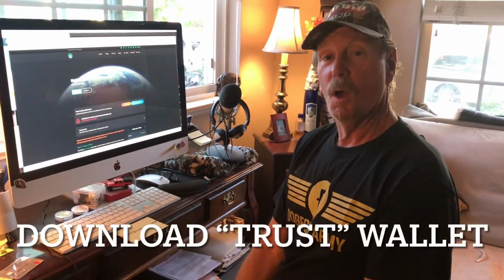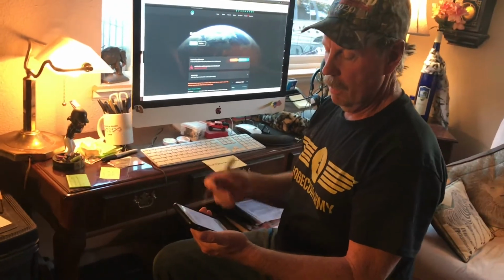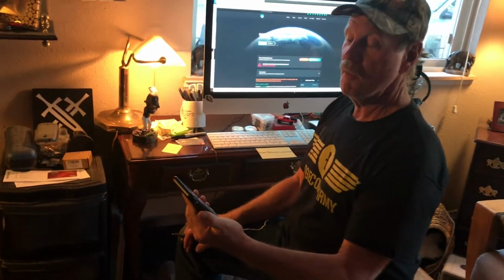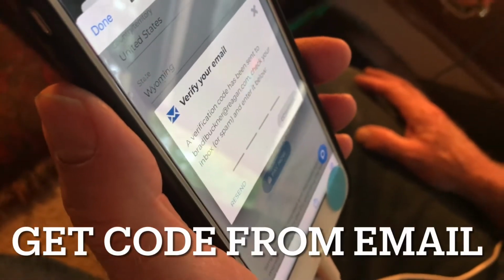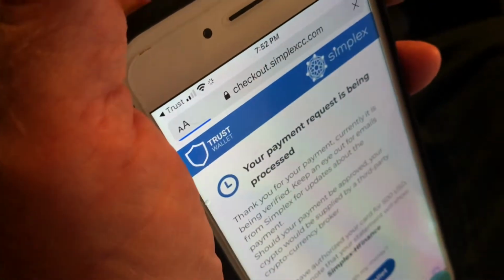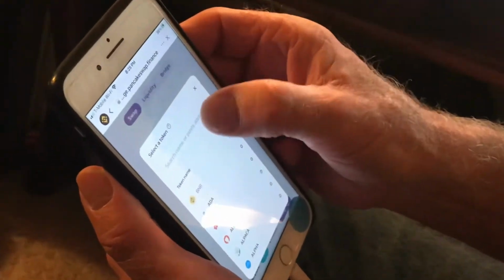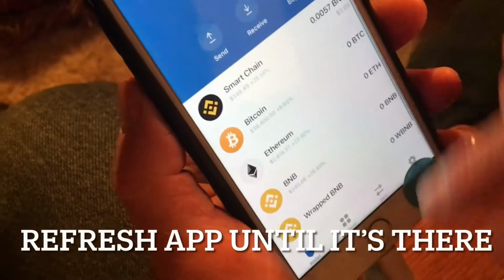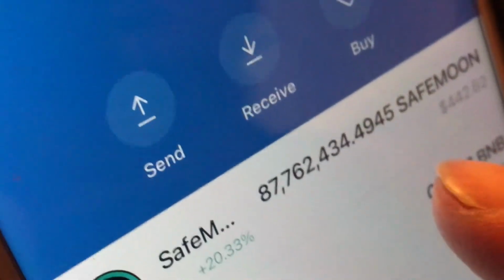HOW TO BUY SAFEMOON ( Fastest OLD way ) Instructions by a Regular Guy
- No More DApp (This was the old Fast Way) - A REAL REVIEW: How does a Regular Guy buy Safemoon? Here’s one way we found to get into the world of safemoon. This is the fastest way we have found, not the least expensive, but you can purchase your first Tokens in less than 15 minutes.
Step by step instructions of "How to buy Safemoon. This is not financial advice, but a Real Look of how a First Time Buyer buys Safemoon Tokens using a Trust Wallet, Pancake Swap, and a Debit Card... Just HIT PAUSE after each step and follow along.
Brad learns how to make buys and conversions in less than a half hour, without knowing the steps yet, he gets the process done on the first try - You can too... ..